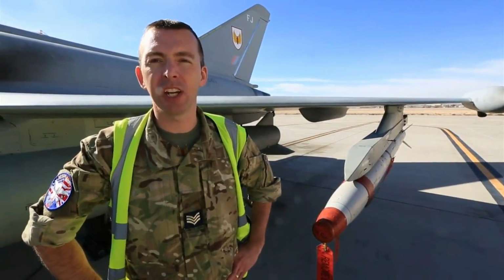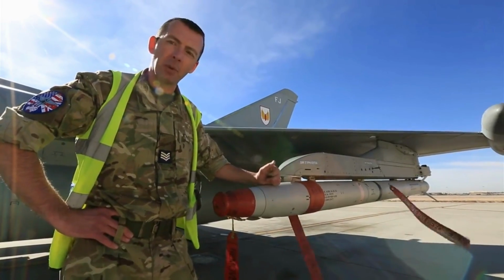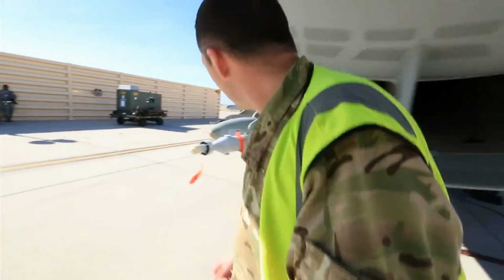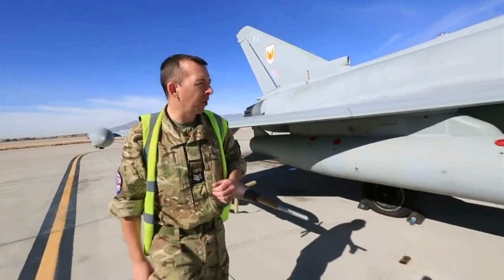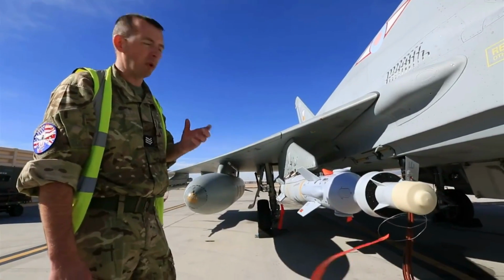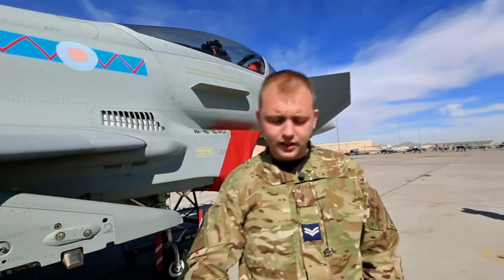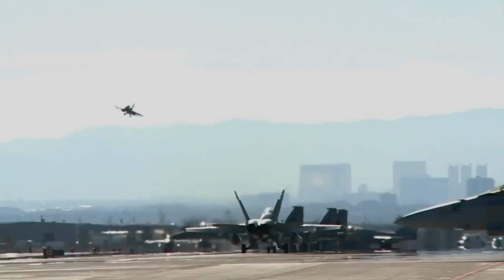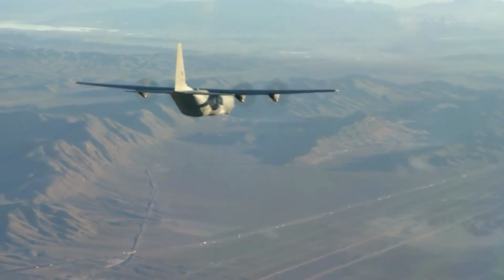Red Flag 15-1 Nellis AFB Nellisfullthrottle RAFRedFlag RedFlag HD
Southern Nevada residents may notice increased military aircraft activity as the Air Force conducts Red Flag 15-1 from Jan. 26 - Feb. 13.

Red Flag is a realistic combat training exercise involving the air, space, and cyber forces of the United States and its allies. The exercise is hosted north of Las Vegas on the Nevada Test and Training Range -- the U.S. Air Force's premier military training area with more than 15,000 square miles of airspace and 2.9 million acres of land. With 1,900 possible targets, realistic threat systems and an opposing enemy force that cannot be replicated anywhere else in the world, Nellis AFB and the NTTR are the home of a simulated battlefield, providing combat air forces with the ability to train to fight together in a peacetime environment, and to survive and win together.

The 414th Combat Training Squadron is responsible for executing Red Flag. The exercise is one out of a series of advanced training programs administered at Nellis AFB and on the NTTR by organizations assigned to the U.S. Air Force Warfare Center.

More than 125 aircraft are scheduled to depart Nellis twice a day and aircraft may remain in the air for up to five hours. Flying times are scheduled to accommodate other flying missions at Nellis AFB and provide Red Flag participants with valuable training in planning and executing a wide-variety of combat missions.